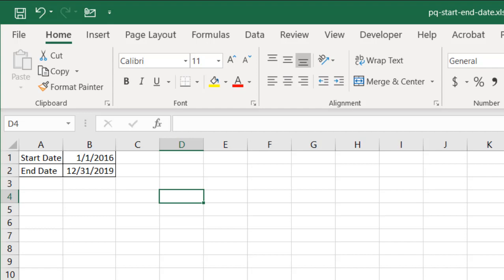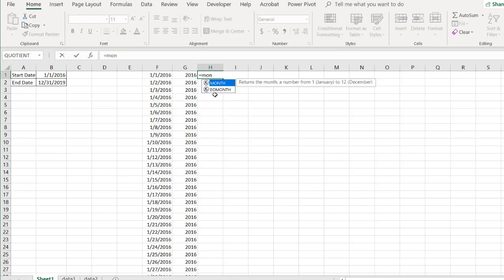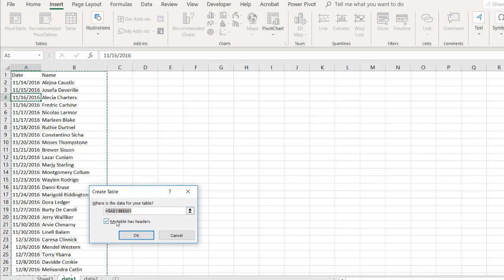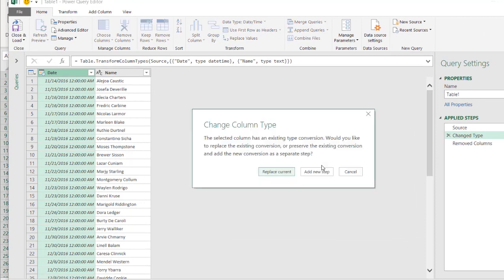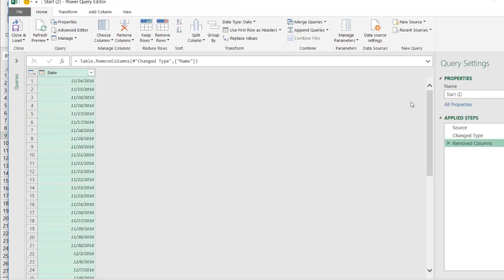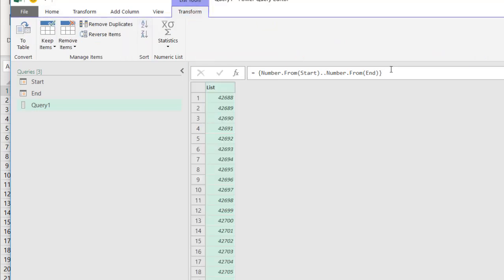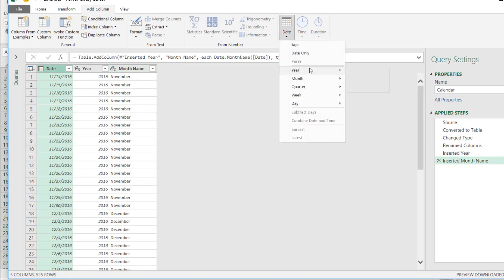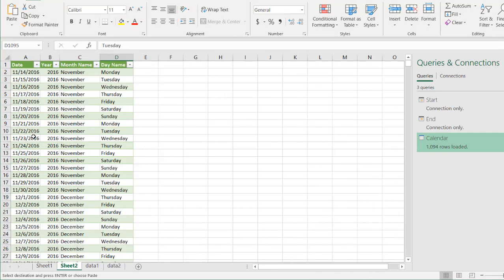Create a Calendar Table based on Start and End Date Inputs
If you're into building data models and your tables include dates, a good thing to have is a separate calendar table.  You may want to create a calendar table that has the date, month name, year day name, etc.  This gives you ways to slice and dice the data for further analysis and also a way to uniformly reference your other tables to one calendar table.  It's fairly easy to create a list of dates in Excel by having a start date and incrementing by one day, but that is static.  You'll always need to update it when new data comes in.  The preferable way to do this is to automate it and that's when Power Query comes into play.

0:00 Intro
0:38 Fill Series Command
2:27 Using Power Query